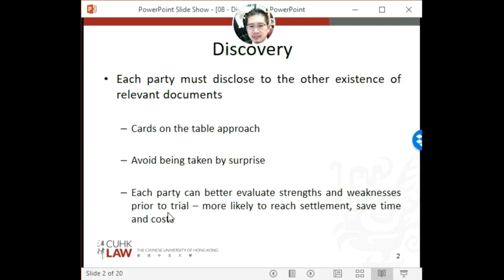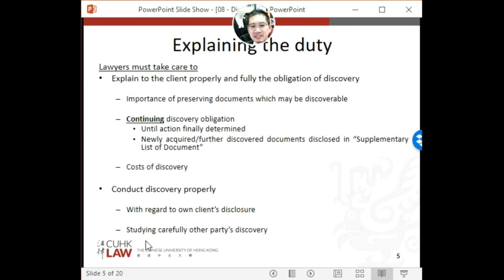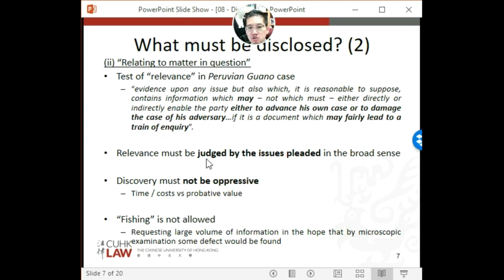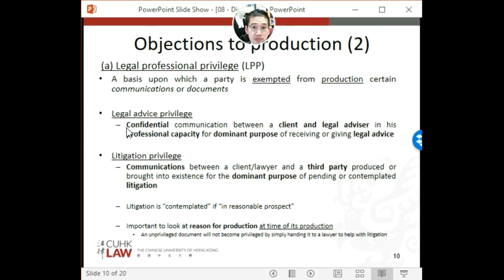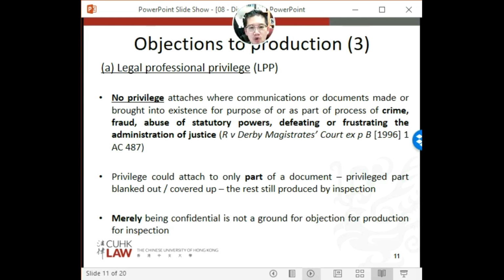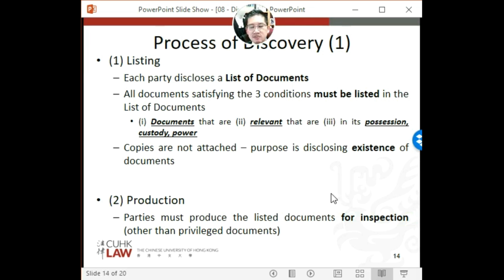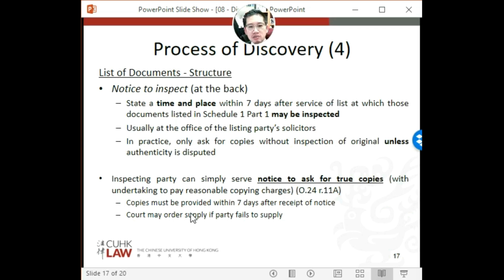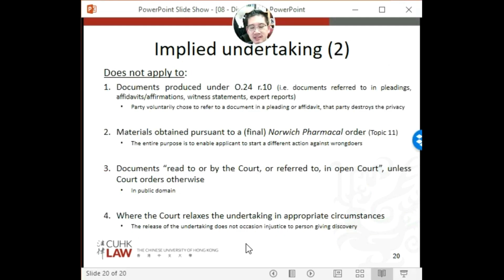08 Discovery 2024